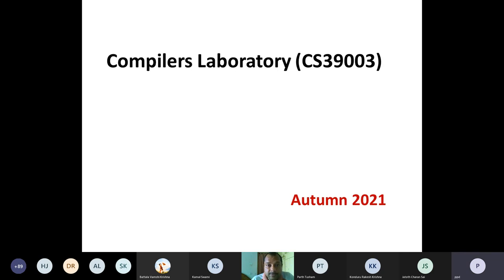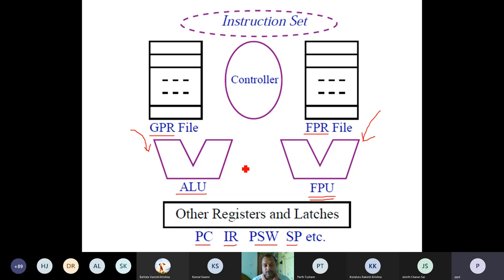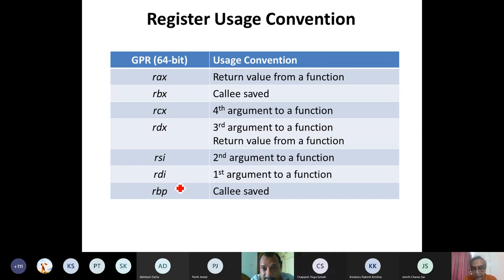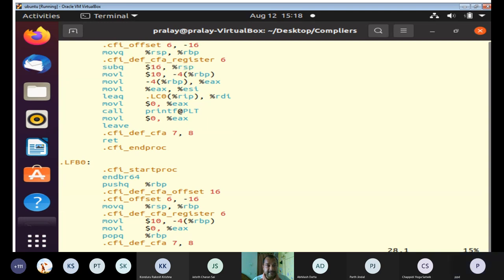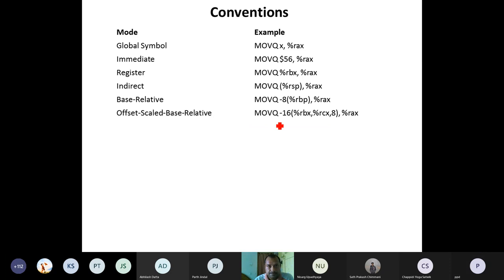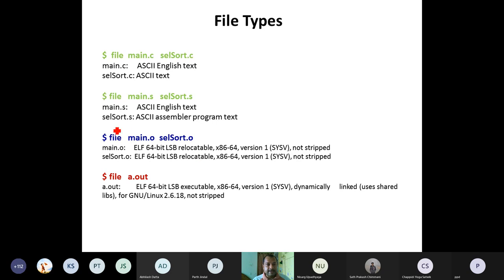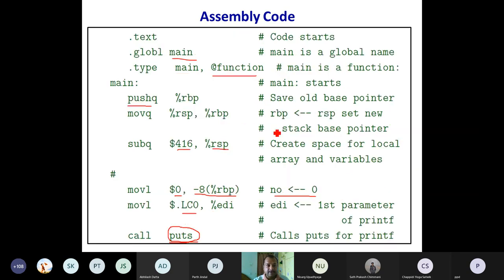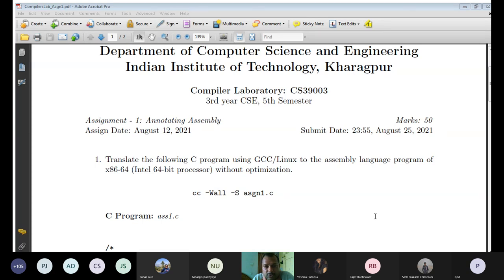01_Introduction to x86 Assembly_12-08-2021